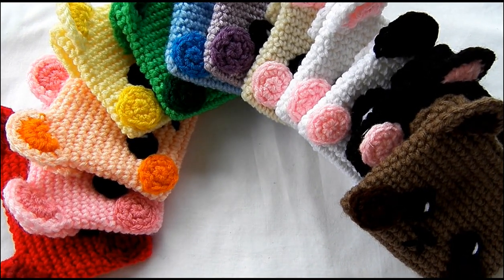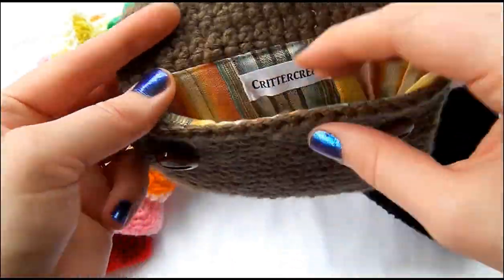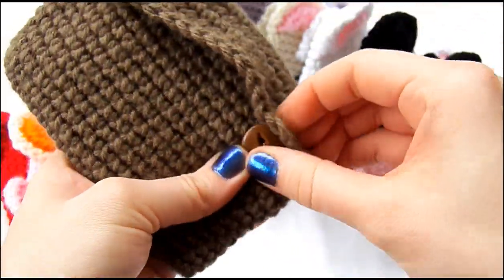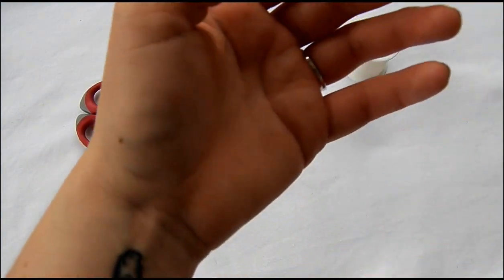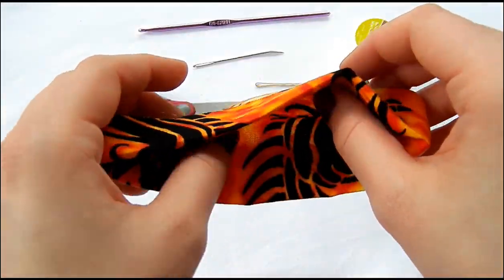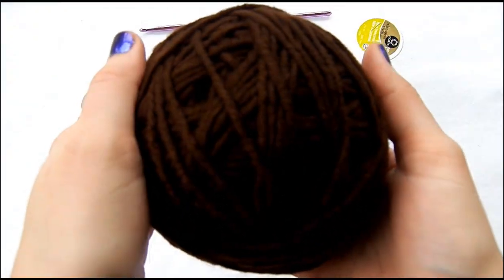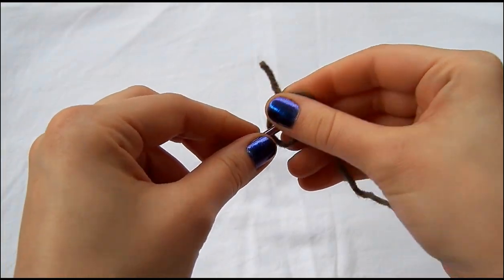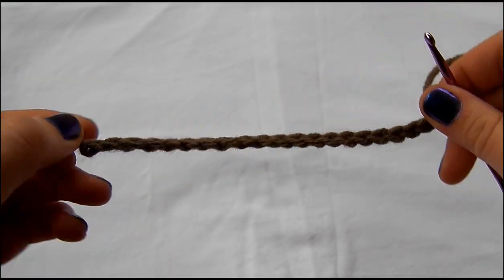Teddy Bear Pouch Crochet Along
For personal use only. Please do not sell any items made with this pattern, or claim the pattern as your own.